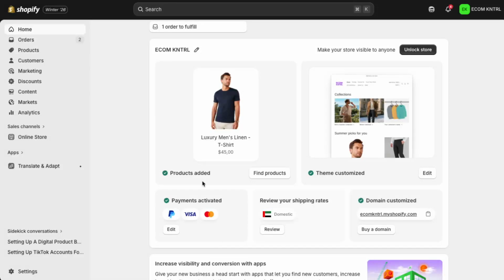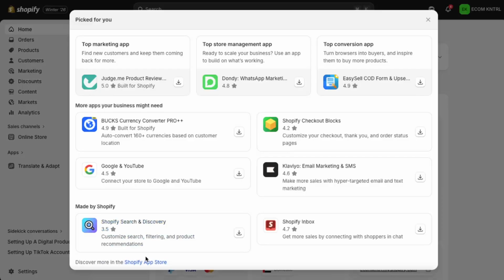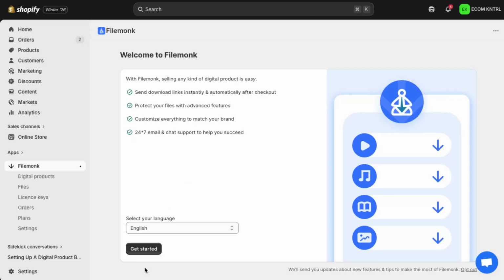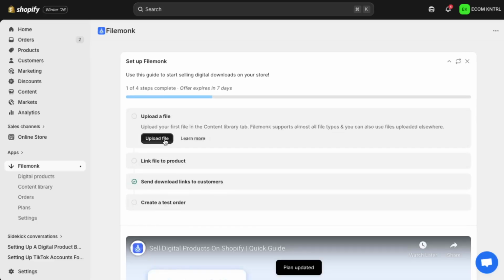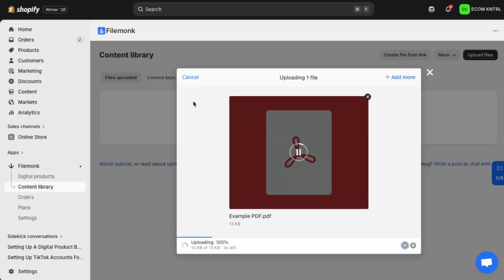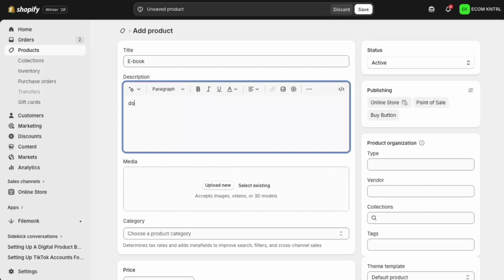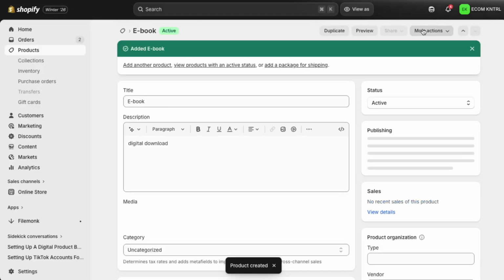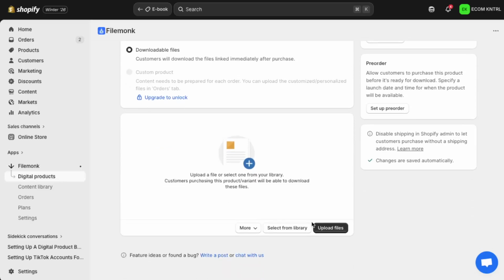How to Add Ebook to Shopify (2026) | App Download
This video shows how to add ebook to Shopify using the correct method that works in 2026. You’ll learn how to set up an ebook as a digital product in Shopify, upload the file, and ensure customers can access it after purchase.
We walk through the product creation process step by step, showing how to configure pricing, disable shipping, and attach the ebook file correctly so it’s delivered digitally. This setup is ideal for selling PDFs, guides, or downloadable books without handling physical fulfilment.
The tutorial matches the current Shopify interface, so you can follow along exactly as shown. If older guides don’t match what you see in your admin, this video shows the current, reliable way to add an ebook to Shopify.